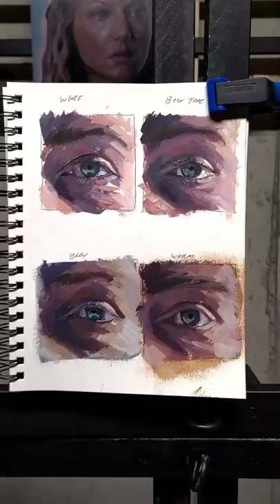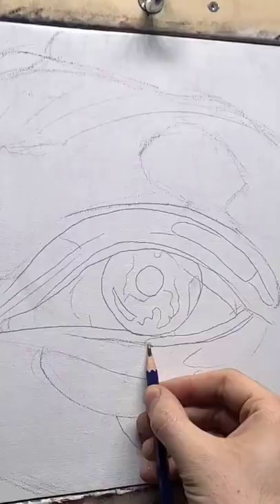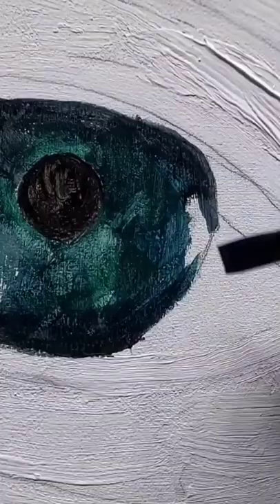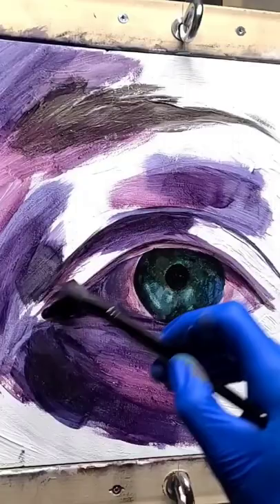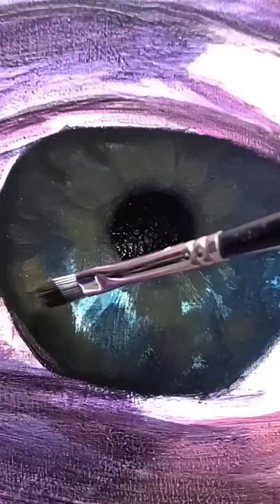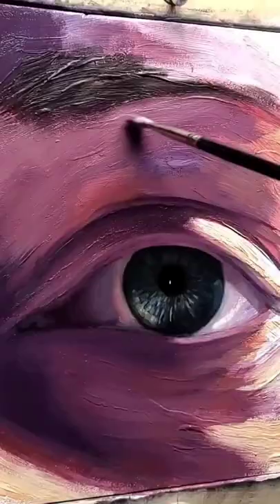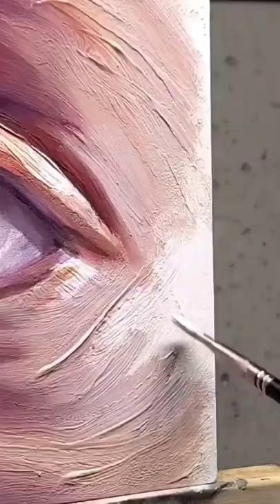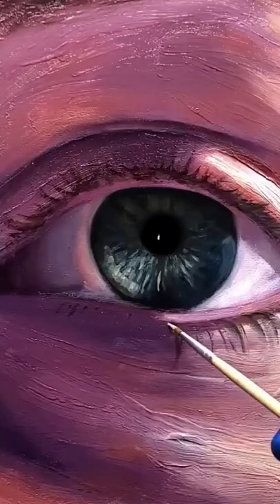How I Painted A Giant Eye